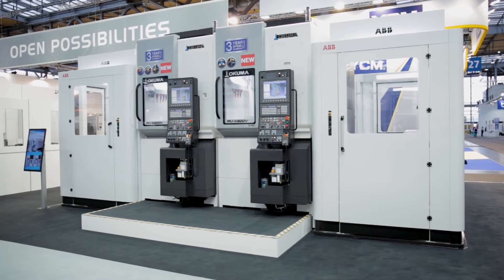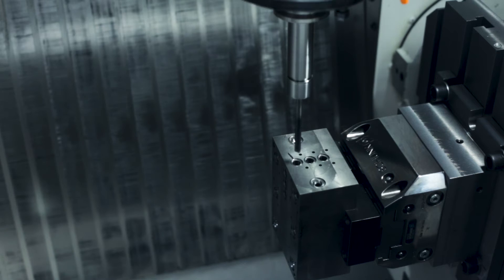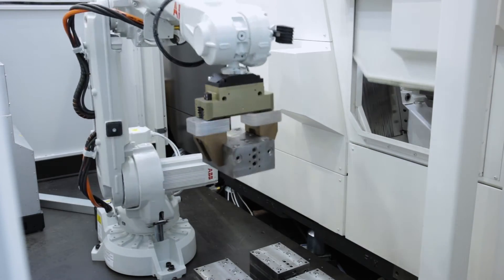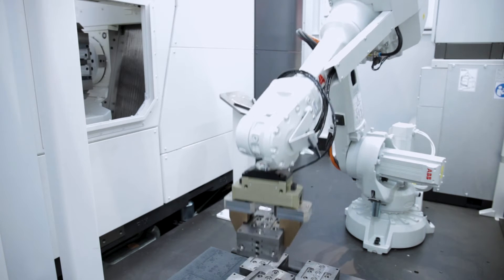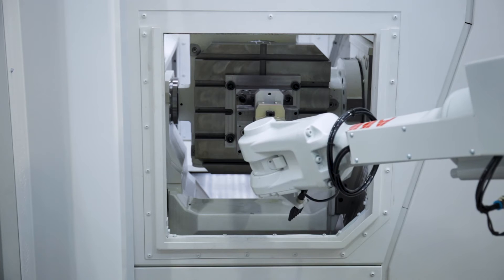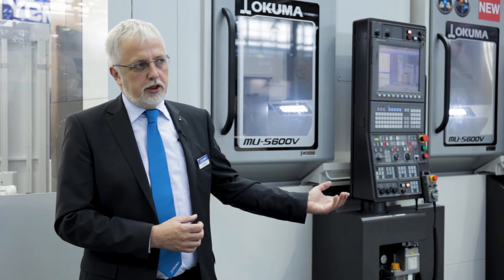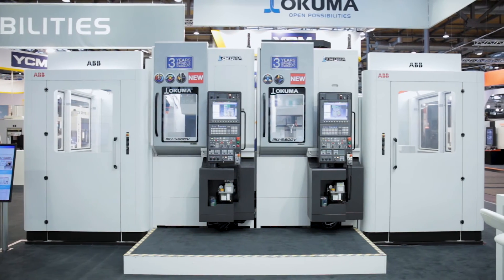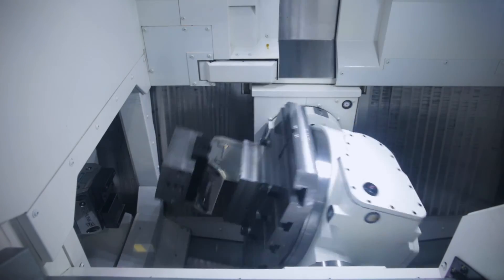OKUMA - MU-S600V @ EMO Hannover 2017 [ENG] [HUN SUB]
Idén, a 2017-es hannoveri EMO-n mutatkozott be az európai szakmai közönségnek az OKUMA újdonsága az MU-S600V szerszámgép. A japán szerszámgépgyártó szerint az MU-S600V a jövő okos gyárának alapeleme lehet majd.